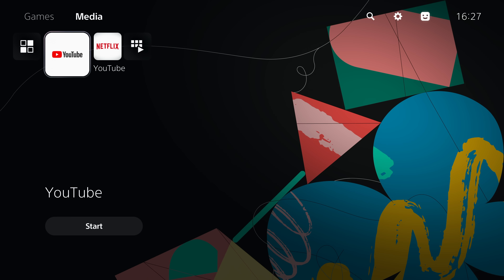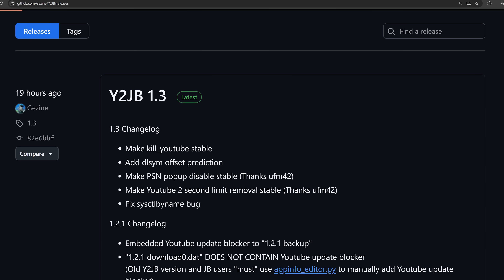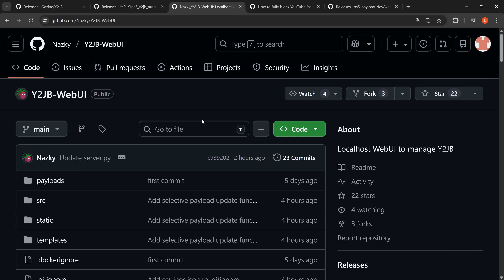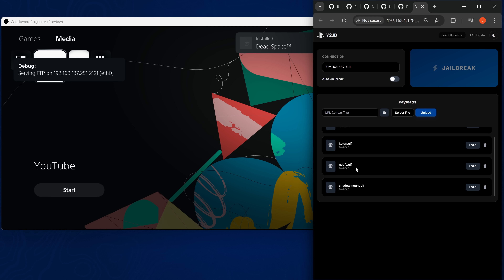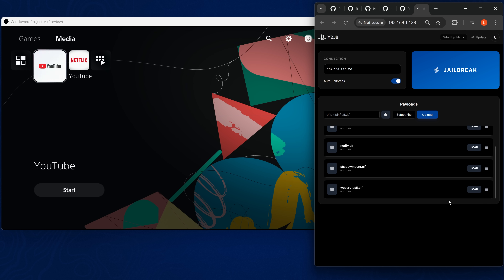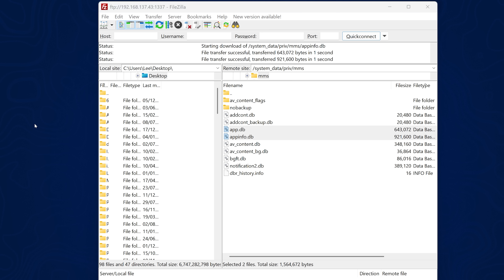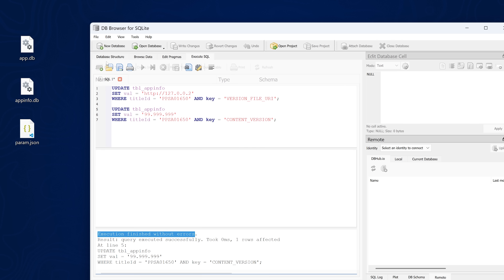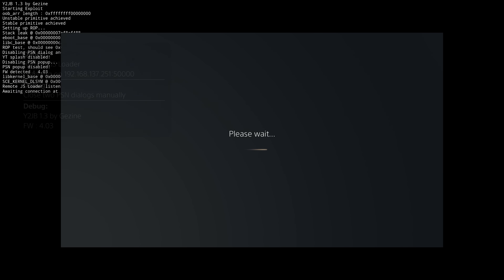PS5 Y2JB Updates: Y2JB 1.3, Autoloader 0.4, WebUI & Update Blocker!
Lots of recent updates and improvements to the Y2JB (YouTube Jailbreak) for the PS5!

SQL Command for appinfo db:
UPDATE tbl_appinfo
WHERE titleId = 'PPSA01650' AND key = 'VERSION_FILE_URI';

UPDATE tbl_appinfo
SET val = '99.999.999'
WHERE titleId = 'PPSA01650' AND key = 'CONTENT_VERSION';
Timestamps:
0:00 - Intro
0:15 - Y2JB v1.3
1:06 - Y2JB Autoloader 0.4
2:11 - Y2JB-WebUI
9:08 - Y2JB Update Blocker